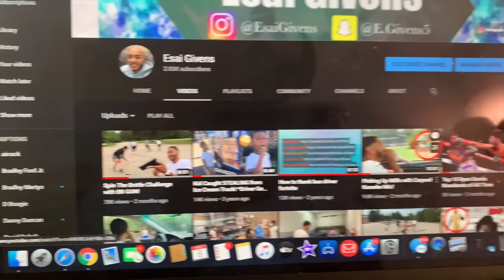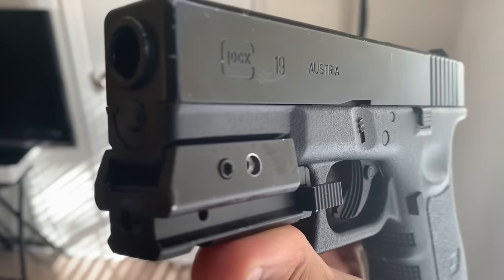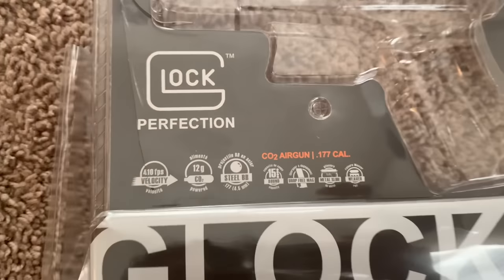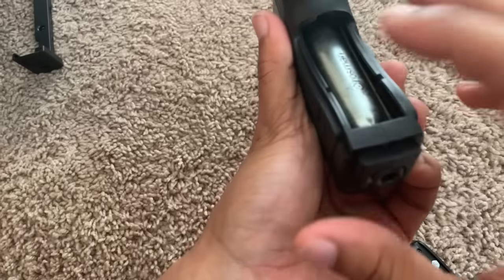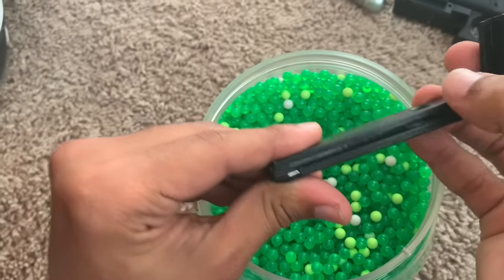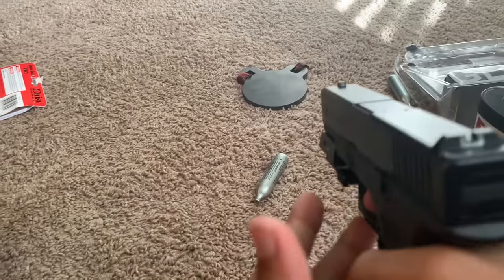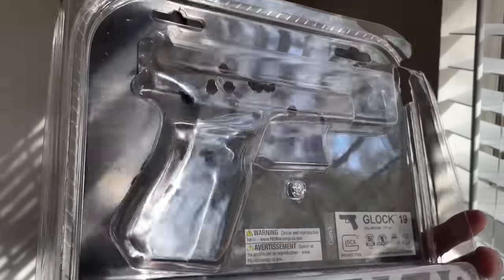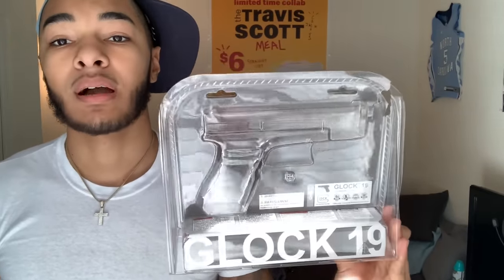Unboxing Glock 19 BB Gun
Unboxing BB gun! I unboxed the officially licensed product of glock Umarex Glock 19 6mm air pistol but accidentally showed the 4.5mm box. The same BB Gun I used in my spin the bottle challenge video.

Glock 19

I do not promote violence :)